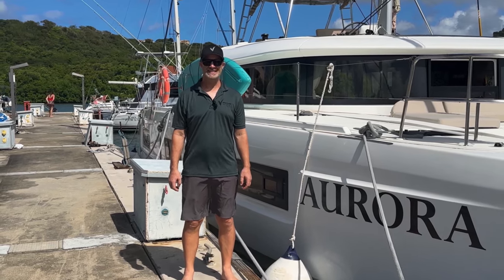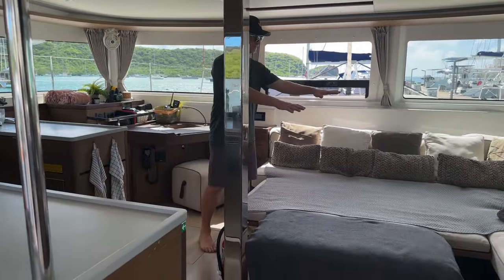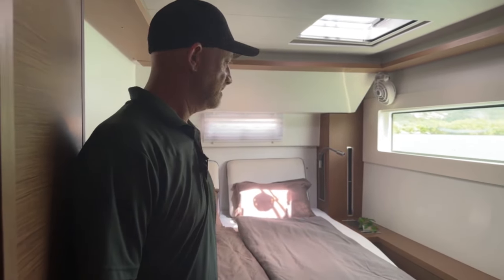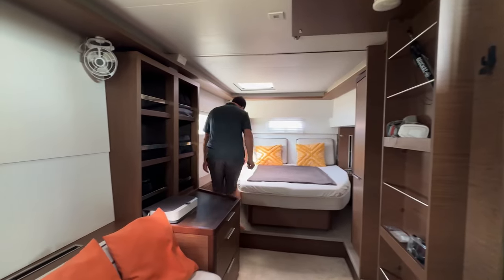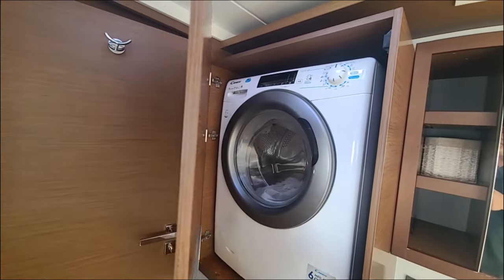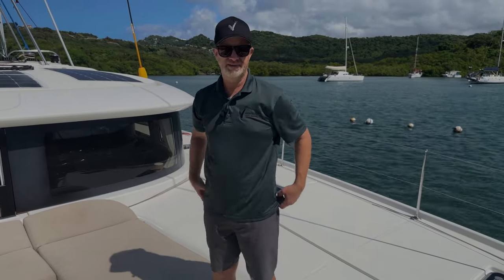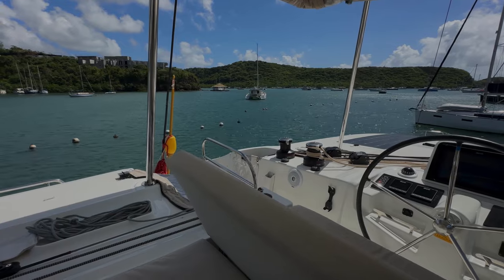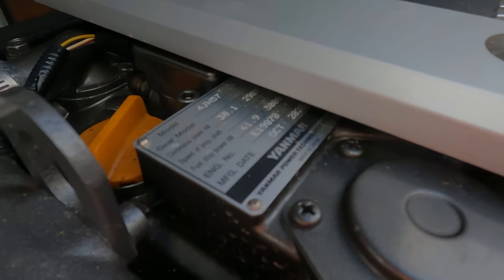2021 Lagoon 46 Catamaran full Walkthrough with Commentary.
2021 Lagoon 46 Catamaran full Walkthrough with Commentary.

Andrew Rutledge walks through a 2021 Lagoon 46 catamaran. Aurora is currently in the Caribbean and ready for any inspection.

Join us on an exciting journey as we take you through the stunning features and innovations of the 2021 Lagoon 46 catamaran. This walkthrough is packed with insightful commentary to guide you through every aspect of this remarkable vessel.